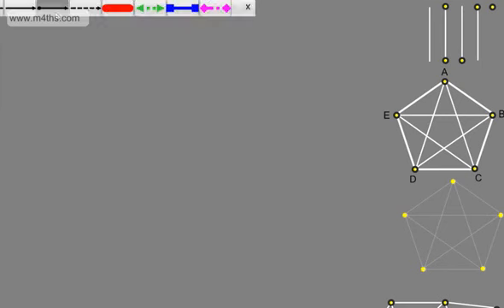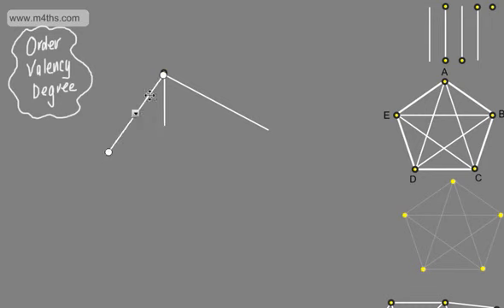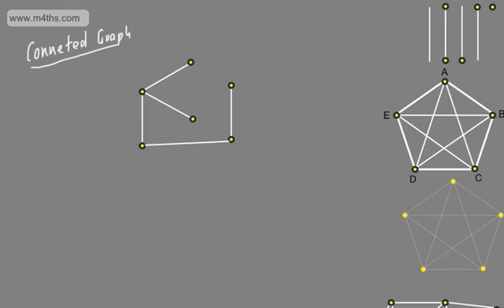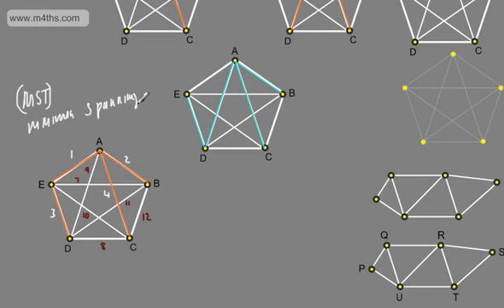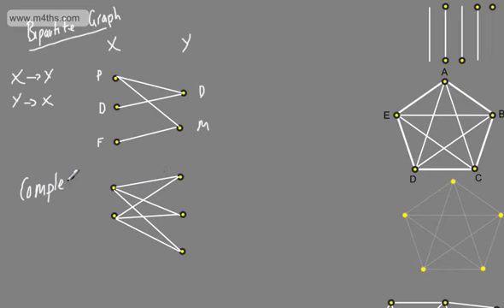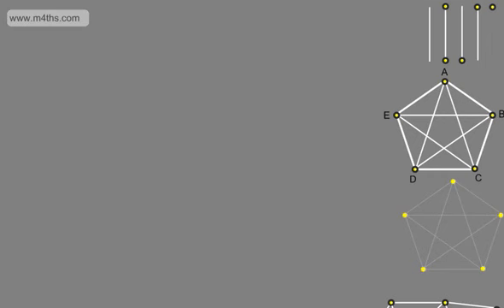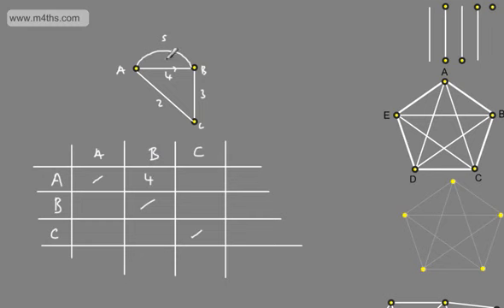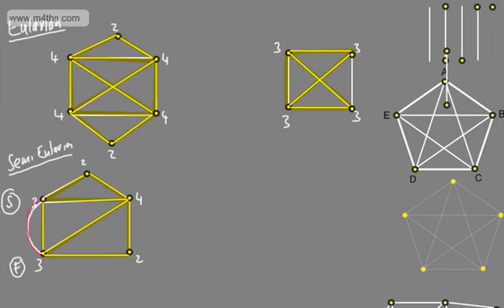Decision 1 (D1) - Graph Theory - Introuction - Edexcel D1 - Decision Maths AS